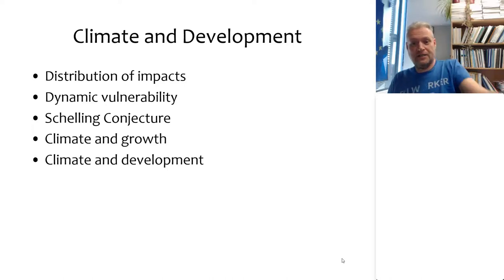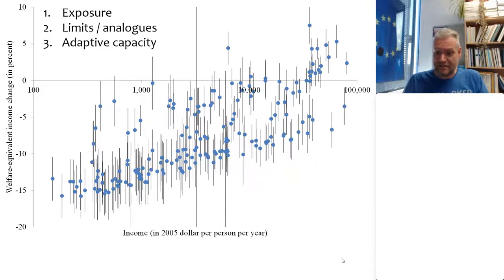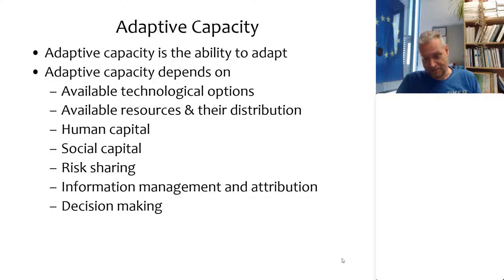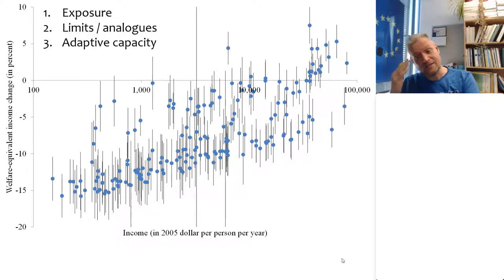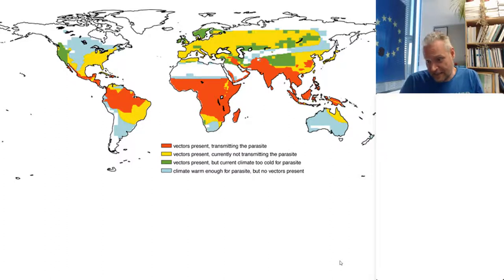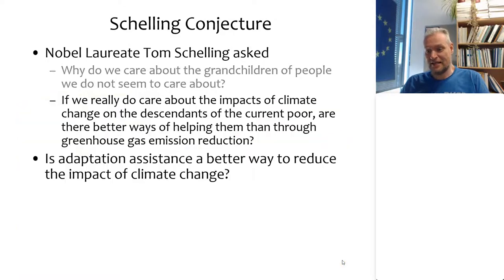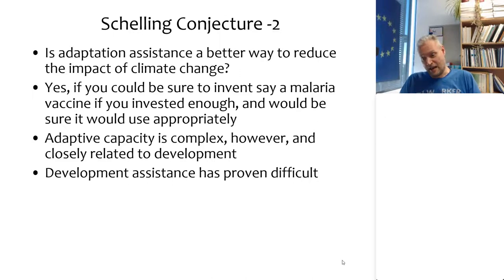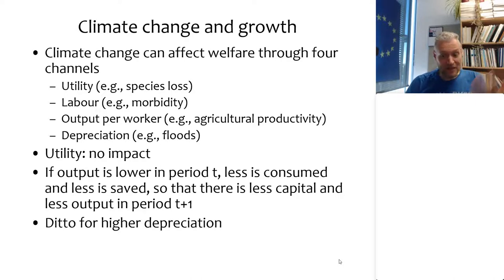Climate and development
Lecture on vulnerability to climate change, adaptive capacity, the Schelling Conjecture, the impact of climate change on economic growth, and the impact of climate on economic development.